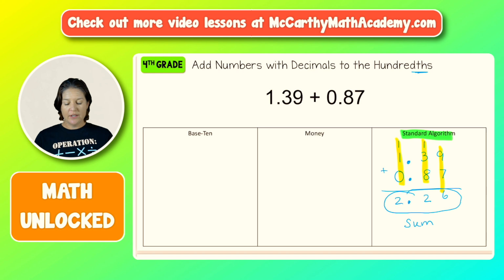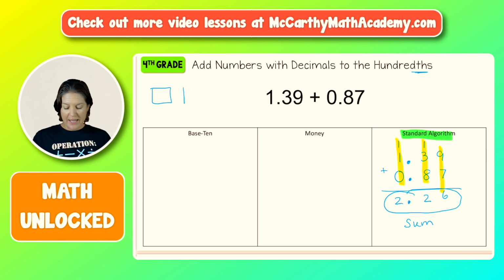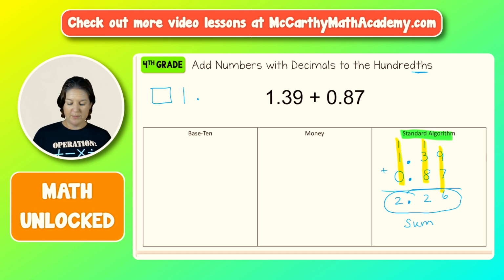4th | MATH: UNLOCKED | Add Numbers w/ Decimals to the Hundredths